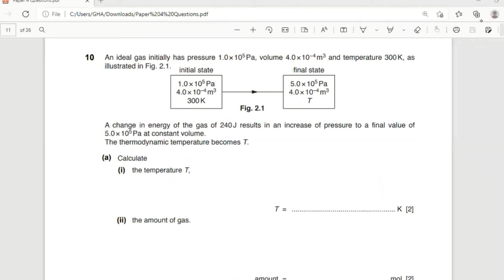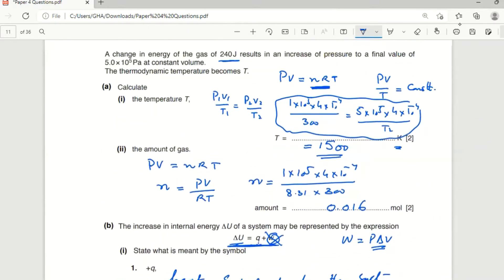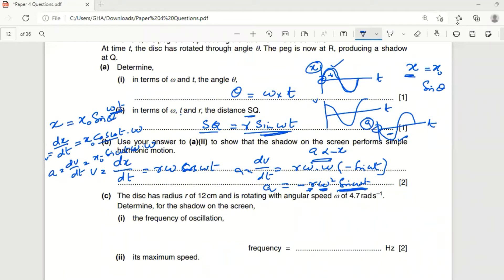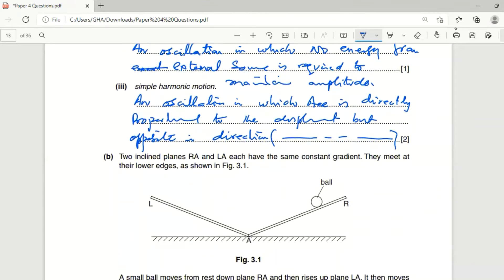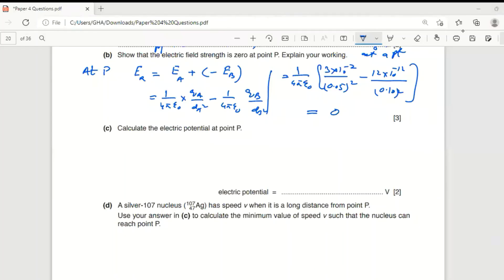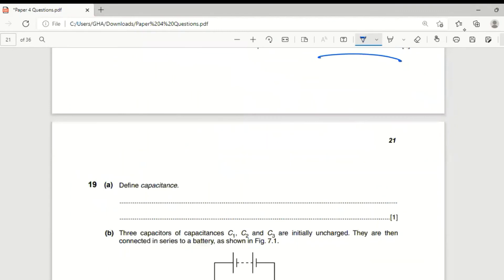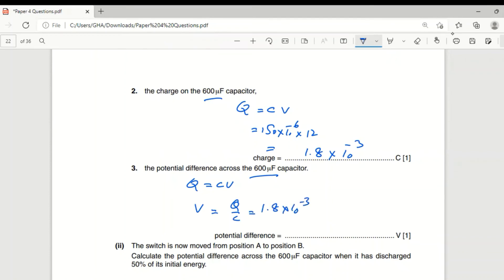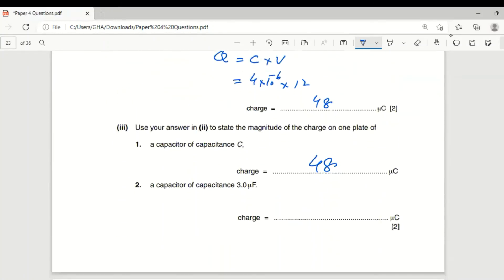physics 9702 paper 4 Random questions